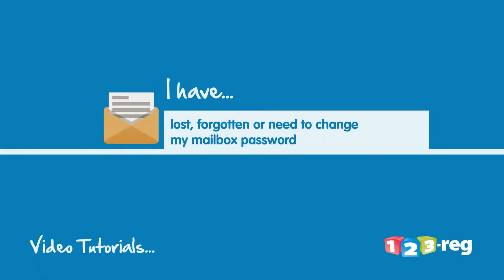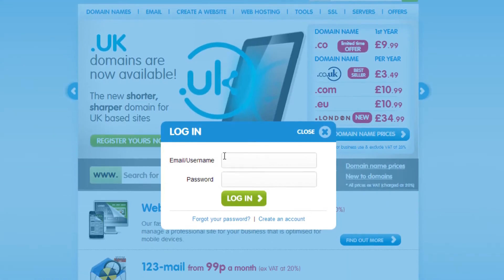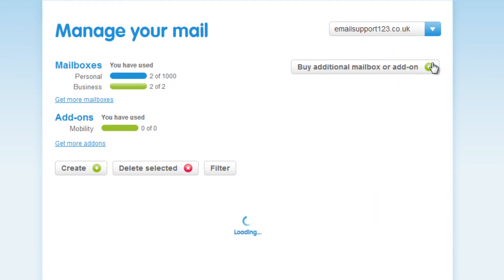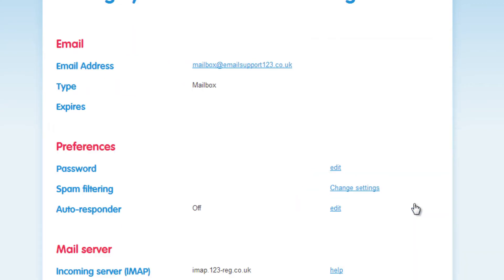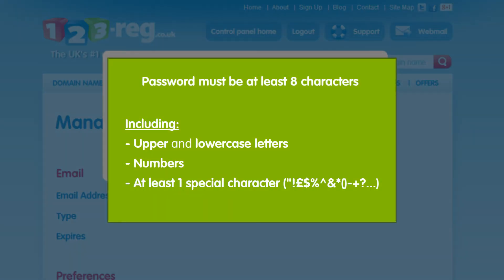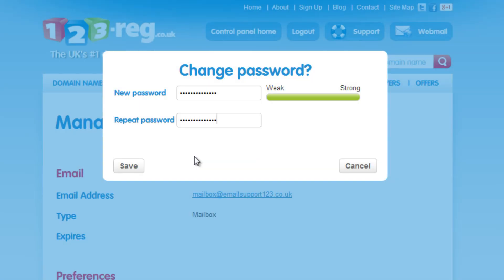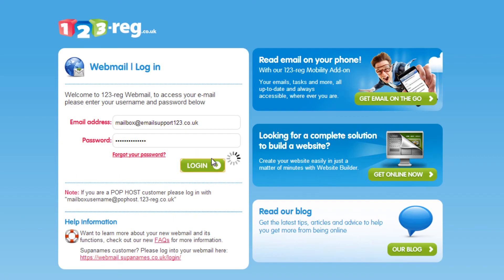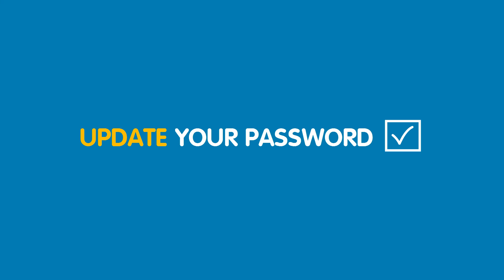How to recover or change your mailbox password | 123-reg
Watch this video tutorial to see which steps you need to follow to recover or change your mailbox password.

Start by logging in to your 123-reg Control Panel. Click on Manage email in the Email section, select the domain name that the mailbox is linked to and then click on More - Mailbox settings.

Now, under Preferences you'll have the option to edit the password to your mailbox. Simply set a new password and make sure it's at least eight characters, including numbers, upper and lowercase letters and at least one special character. Now all you need to do is click Save.